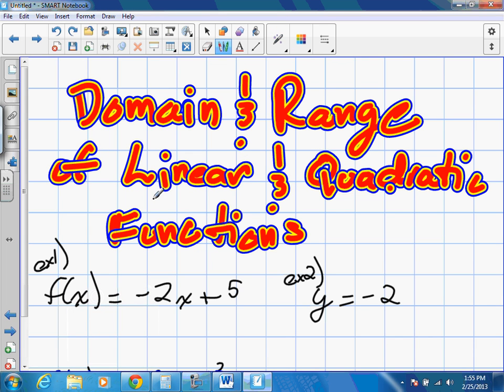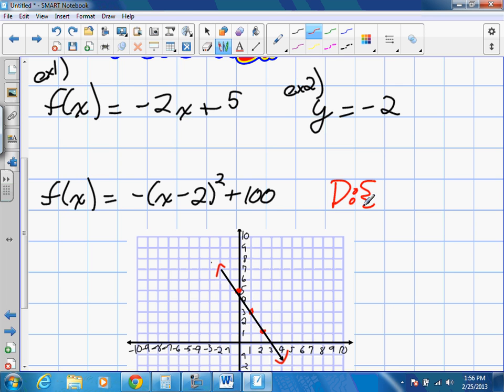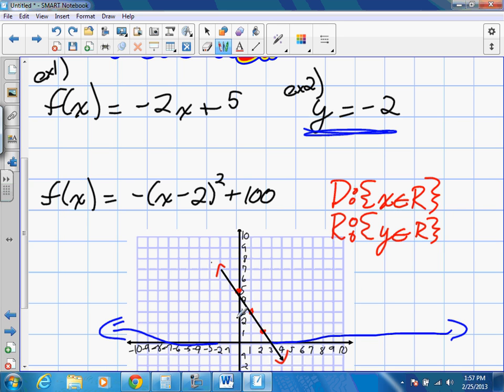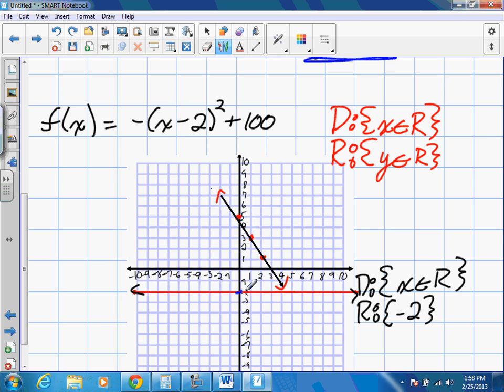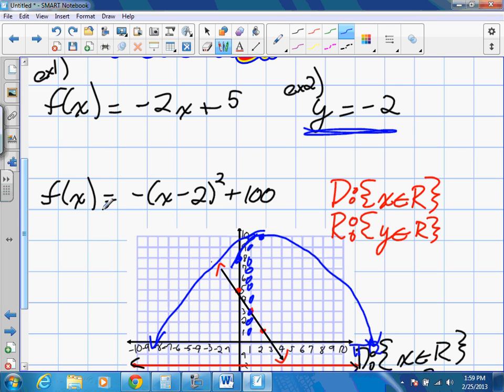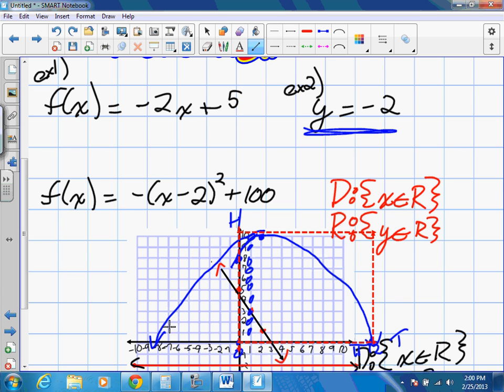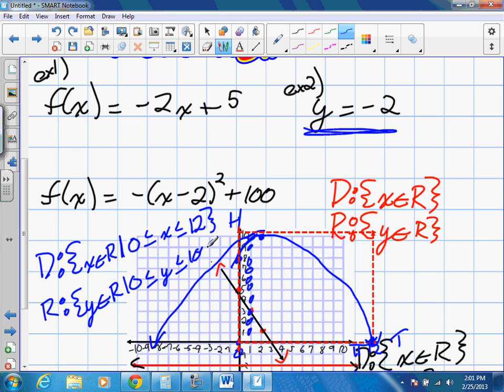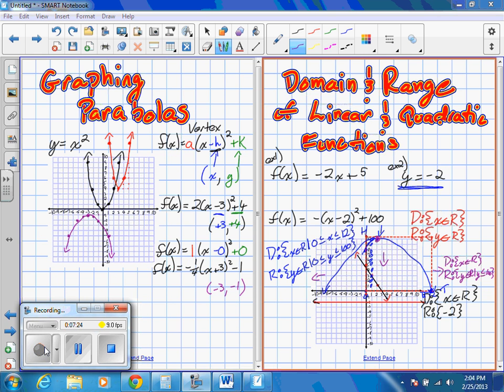Domain & Range of Linear & Quadratic Functions Grade 11 mixed Lesson 1 7 2 25 13